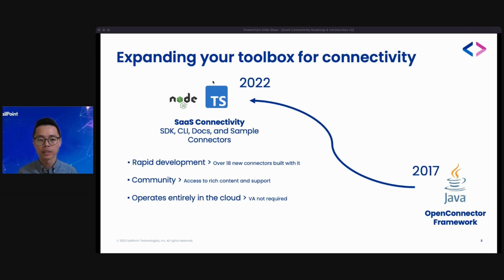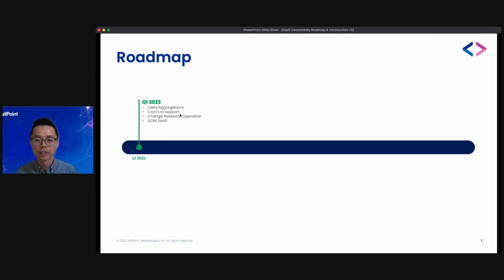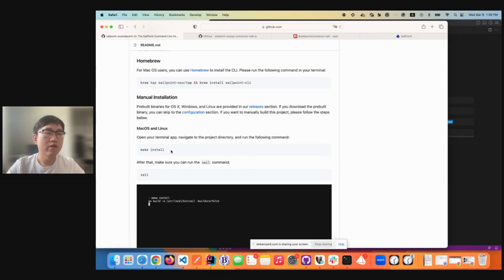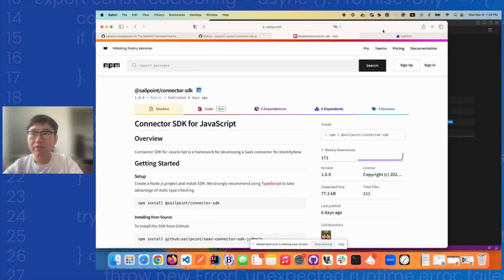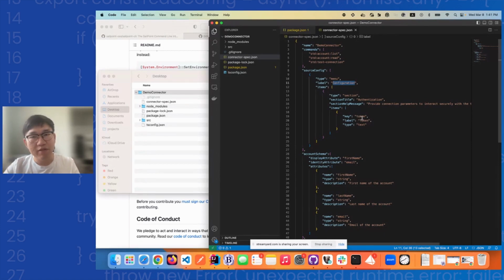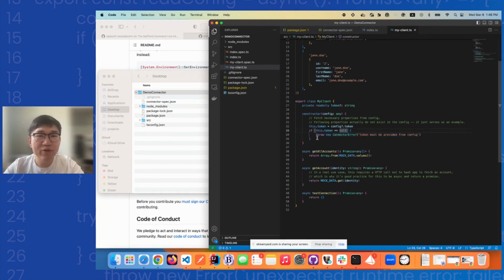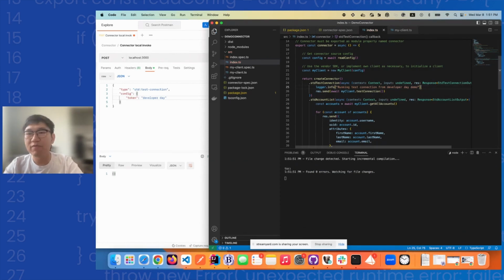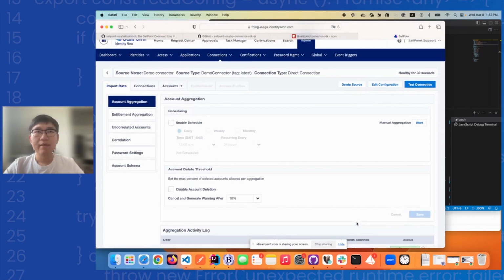Developer Days 2023 - IdentityNow, SaaS Connectivity: Roadmap & Introduction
Click here to discuss this session, talk to the presenter, and get access to the resources shared by the presenter in the SailPoint Developer Community Forum